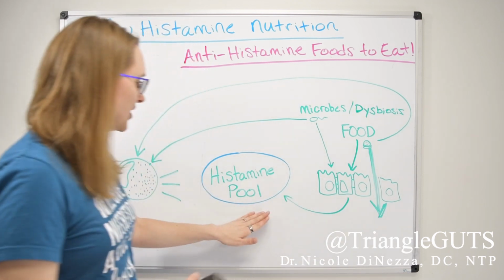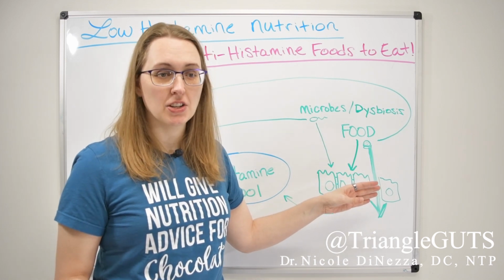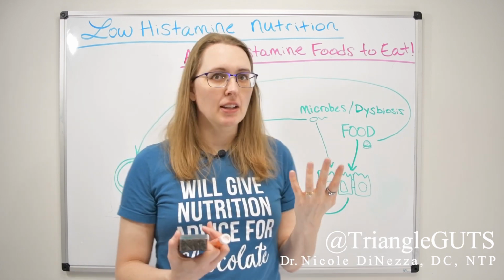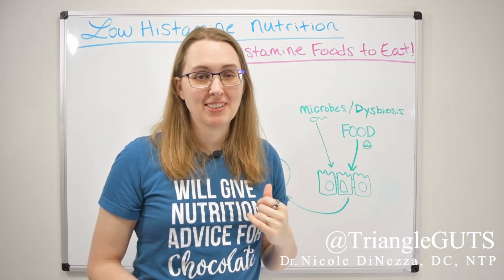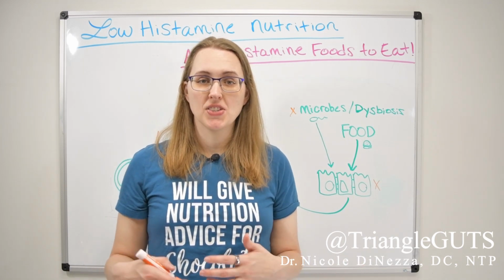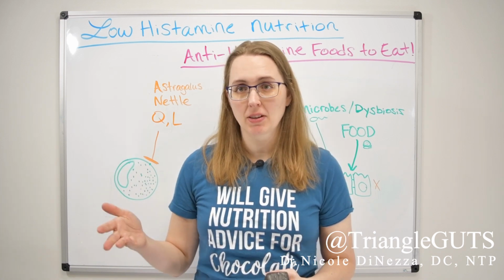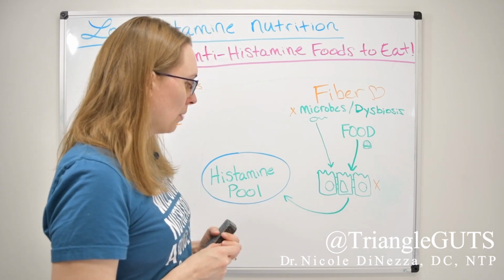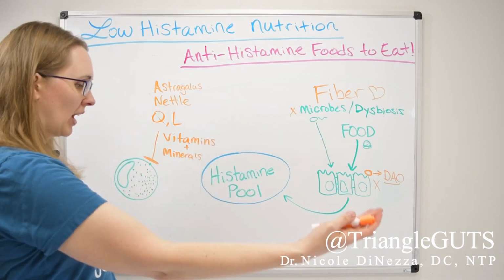Anti-Histamine Foods to Compliment Your Low Histamine Diet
Did you know that you can level up your Low Histamine Diet?
Here are foods that you can eat with your Low Histamine Diet that can help you lessen the burden of histamine in your body.
Don't Forget to watch Parts 1 -3!